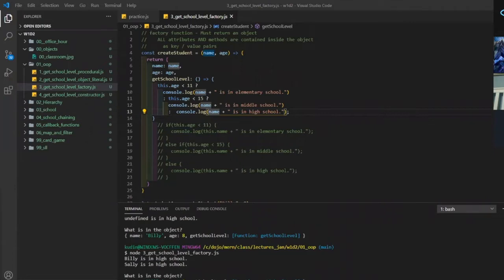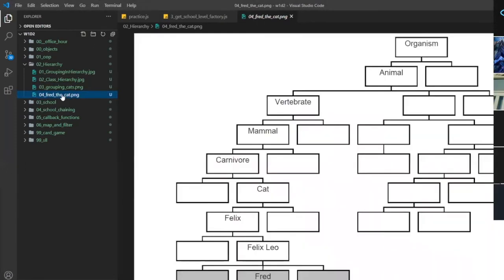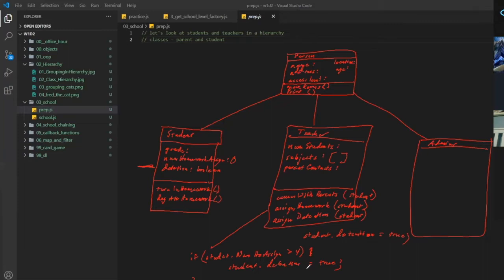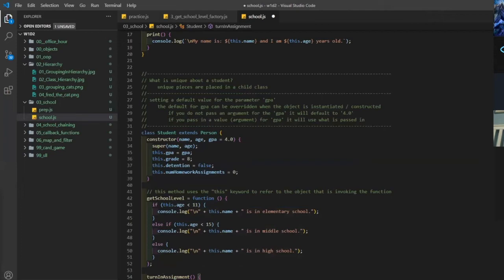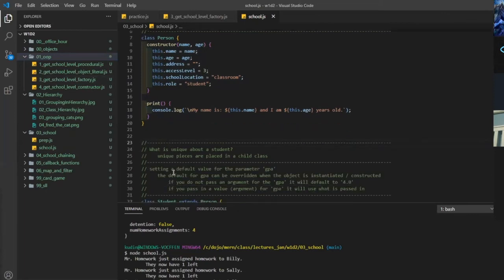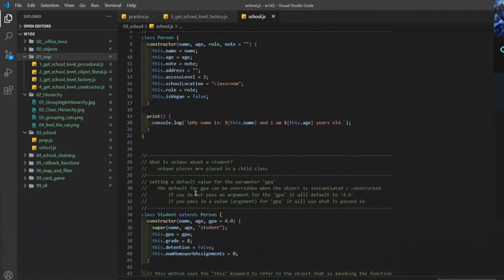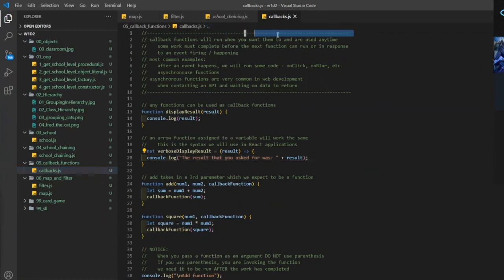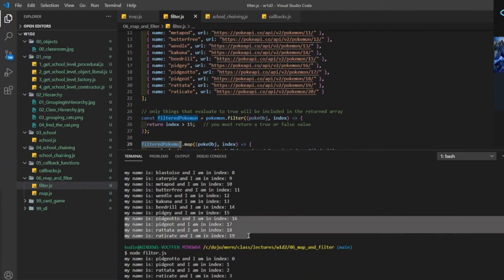OOP - Chaining - Callbacks - Map and Filter - MERN Stack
Also post any questions. We are working on a portal to share free resources with everybody on how to increase their programming knowledge and become a developer and get hired.